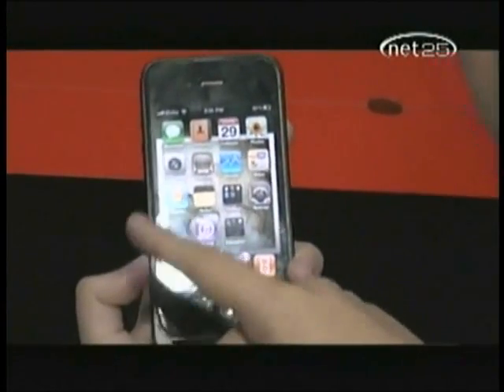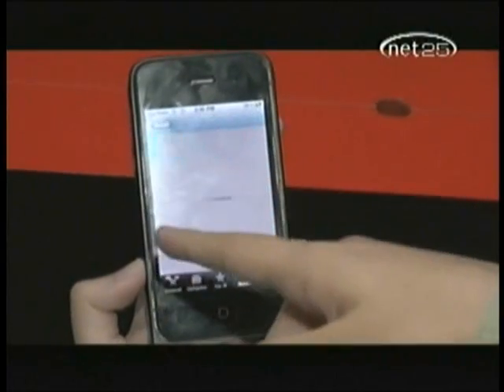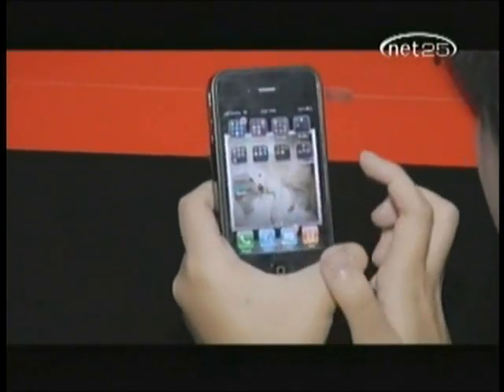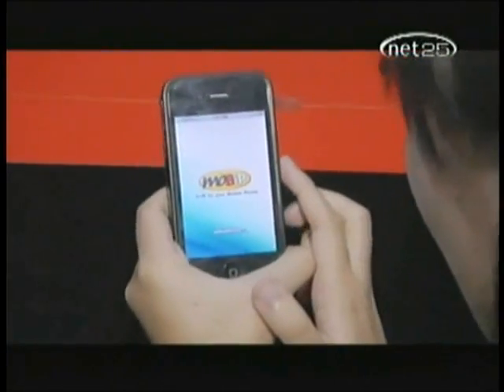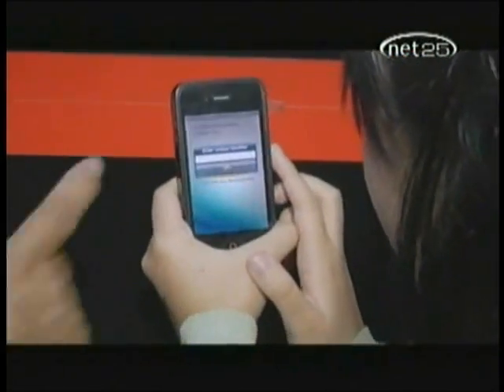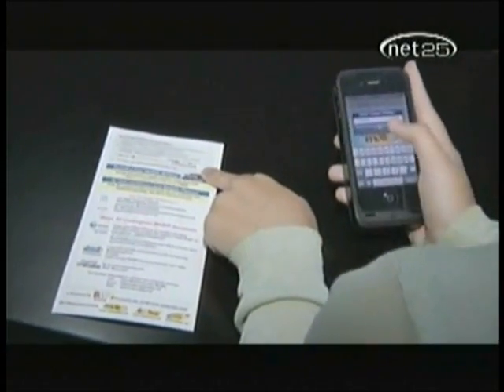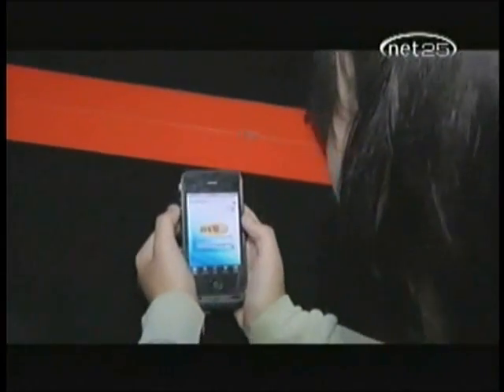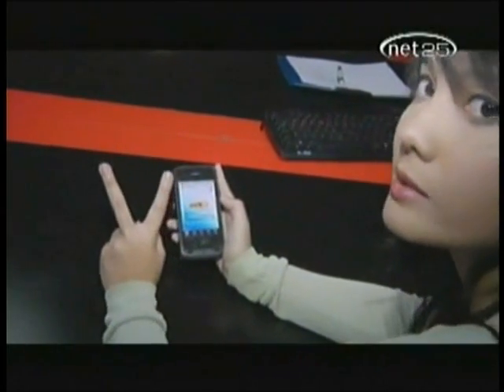MOBiP Feature on Convergence at Net 25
MoBIP is a client application software that you can install to your mobile phones to turn them into a VoIP phone taking advantage of the popular 3G and WiFi data networks.

It supports Android Phones, iPhones, iPad and iPod Touch, Nokia Symbian 9.x/3G, and Windows Mobile 5 & 6 Phones.